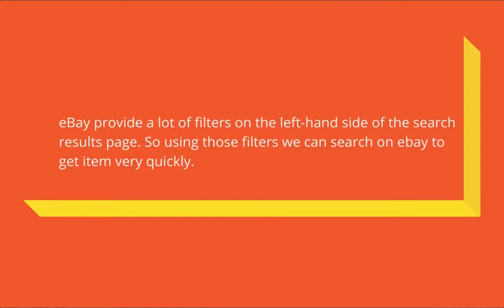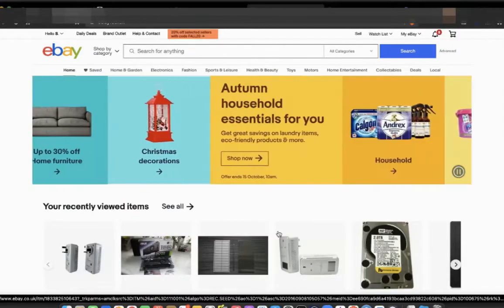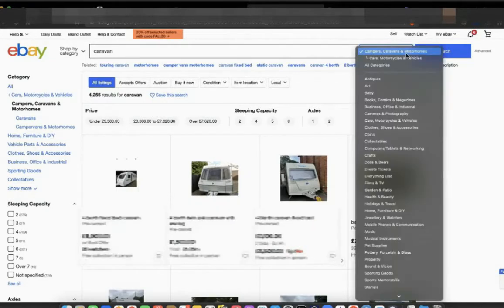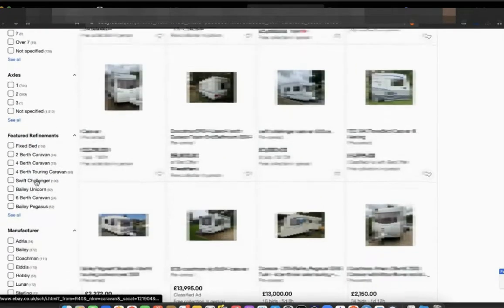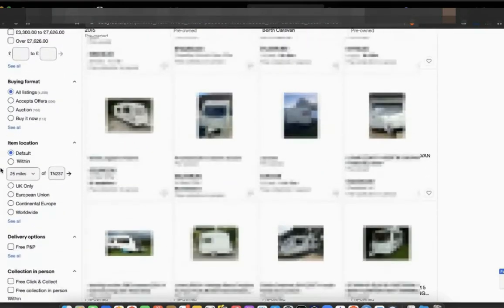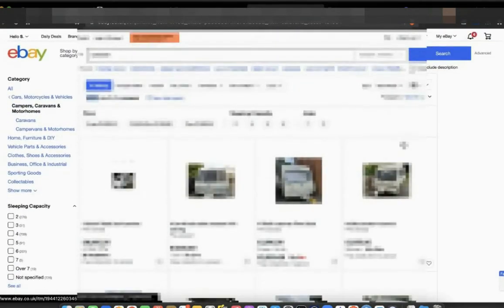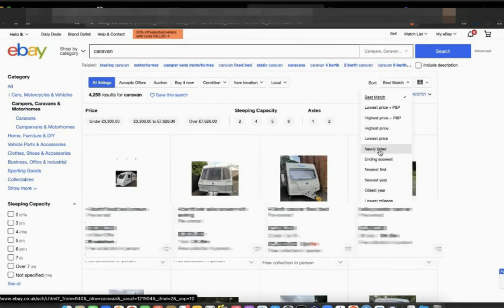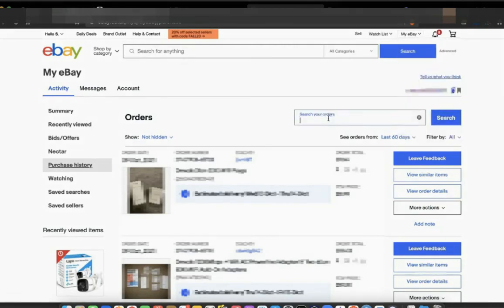How to Search a Product on eBay | Tips & Tricks -es151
In this video I shall show you How to Search a Product on eBay.

eBay provide a lot of filters on the left-hand side of the search results page. So using those filters we can search on ebay to get item very quickly.

MENTIONED IN THIS VIDEO:
►0:00 Timestamp
►0:02​​​​​ Title
►0:10 Overview
►0:41 Intro
►0:45 Content
►5:13​ Outro